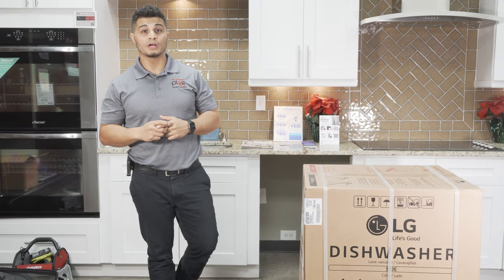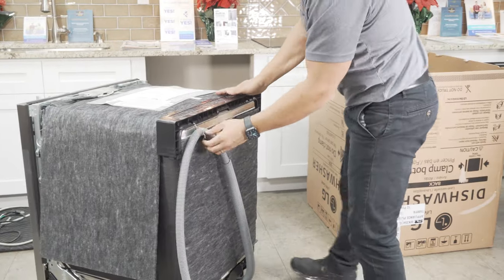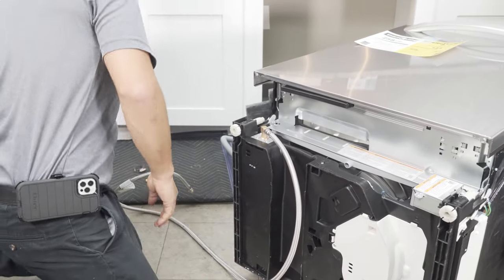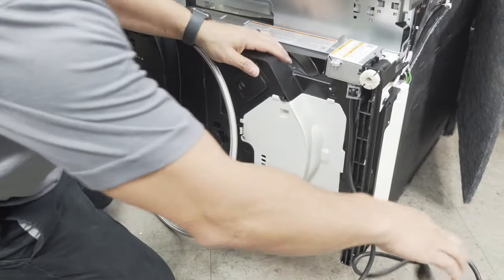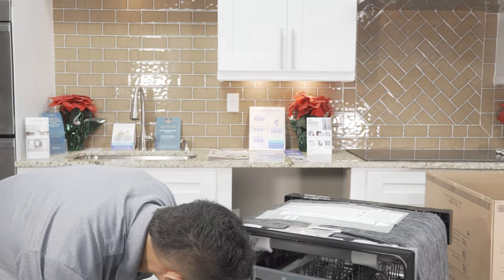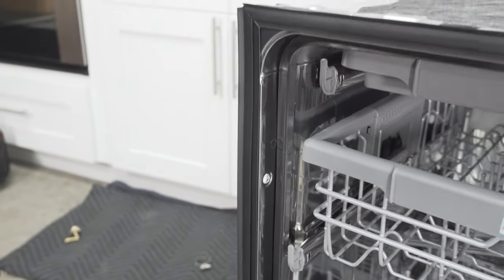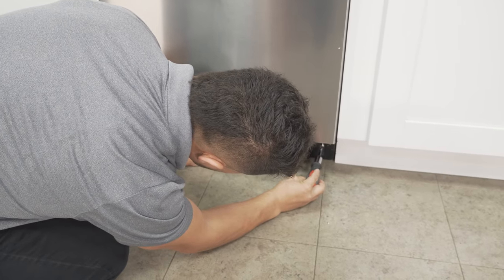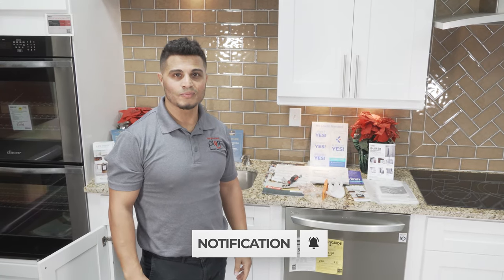How To Install An LG Dishwasher - Installation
Watch step-by-step how to install an LG Dishwasher. This installation video applies to most (if not all) LG Dishwasher models.

Mike has been in the business for over 18 years and is now teaching others about appliances.

Check out my top picks for installation tools and accessories including a dishwasher kit 👇

At The Appliance Plug, we sell the most popular appliances and stock a comprehensive inventory at our locally-owned and operated Tampa Bay showroom. We know how stressful it can be when you need a new appliance, so our team of appliance experts work with you every step of the way: initial consultation, sizing and functionality decisions, style choices, product guarantees, timely delivery, and professional installation. Shop our brand new and open-box appliances at our showroom in Tampa Bay, or schedule a virtual appliance showing today.